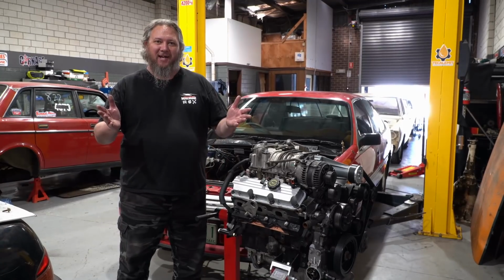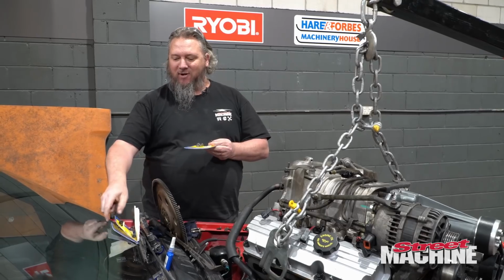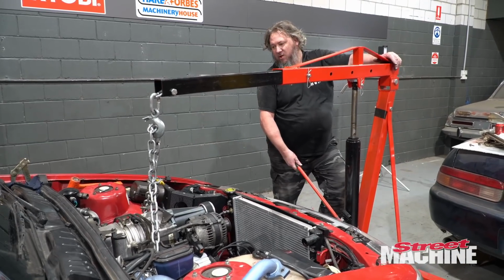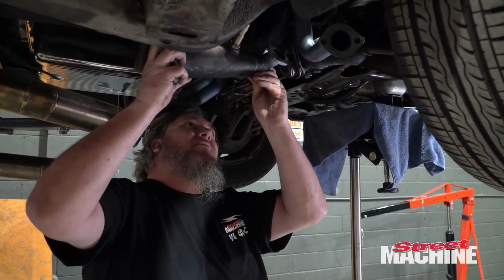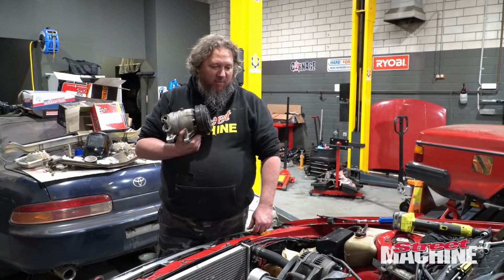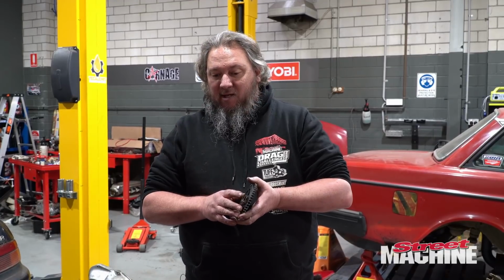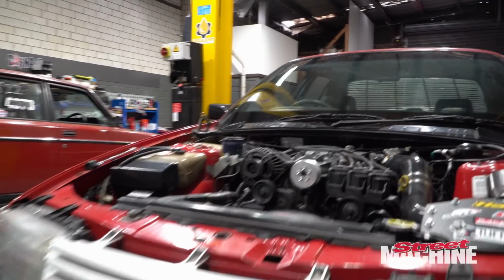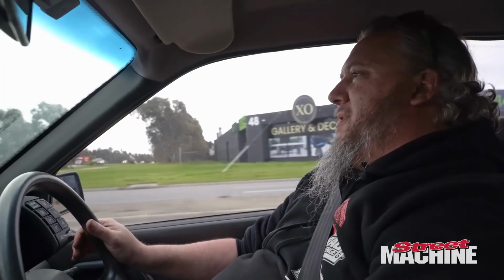Carnage - Supermang L67 3800 rebuild - Part-5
Supermang Lives Again! It's been eight months since we've driven the Supermang, but now it's running and driving again we're keen to race it. Naturally the transition wasn't smooth.